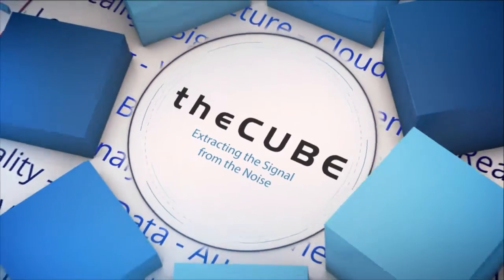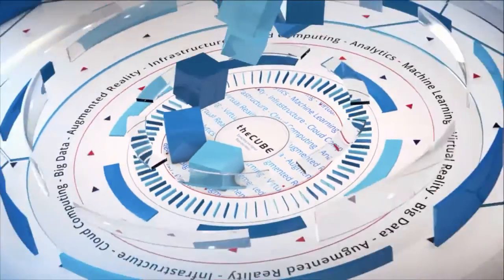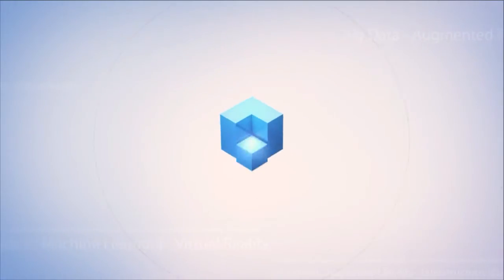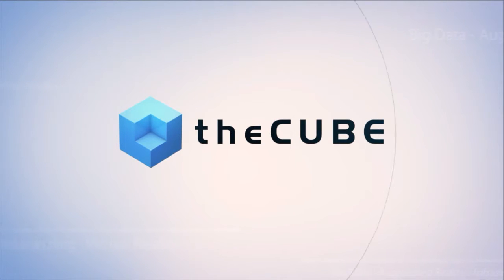Nina Bailey, Mag-Lite & Jeff Kyle, HPE - HPEDiscover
01. Jeff Kyle, HPE, visits theCUBE!. (00:16)
02. Nina Bailey, Mag-Lite, visits theCUBE!. (00:36)
03. The Background of Mag-Lite. (00:45)
04. Mission Critical Solutions Product Management at HPE. (01:44)
05. The Attraction of Mag-Lite and the IT Challenges. (02:41)
06. The Impetus to Move Mag-Lite Forward in Technology. (04:43)
07. The HPE Choice and Mag-Lite's Processes of Transition. (06:40)
08. The Expectation of HPE's Impact on the Business. (09:57)
09. HPE Customers Taking Advantage of Analytics. (11:12)
10. The Cultural Aspect of Technology Changes. (12:30)

Nina Bailey, Head of IT at Mag-Lite, & Jeff Kyle, Director of Product Management for Enterprise Servers at HPE, talk with Dave Vellante at HPE Discover 2016, at the Sands Convention Center in Las Vegas, Nevada.